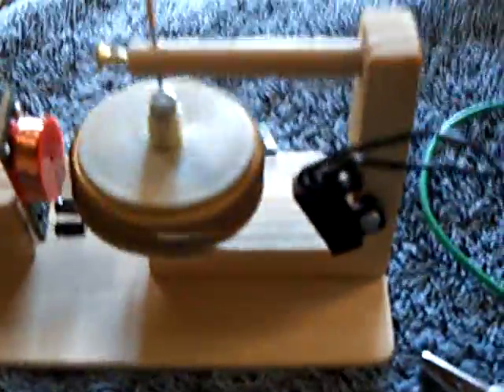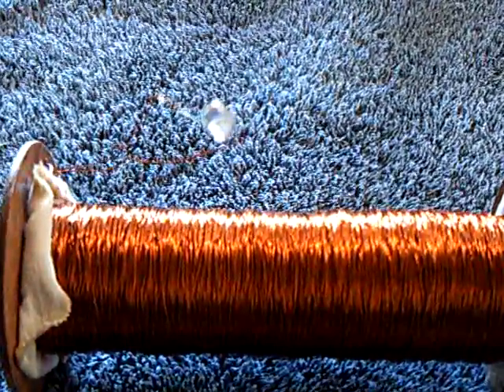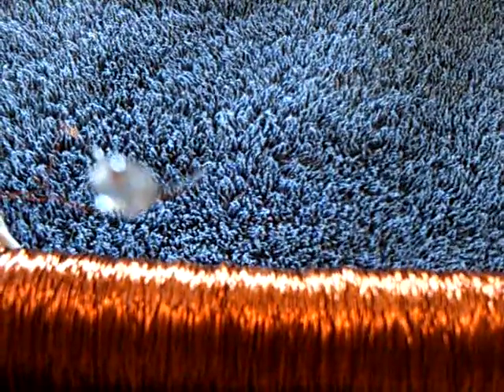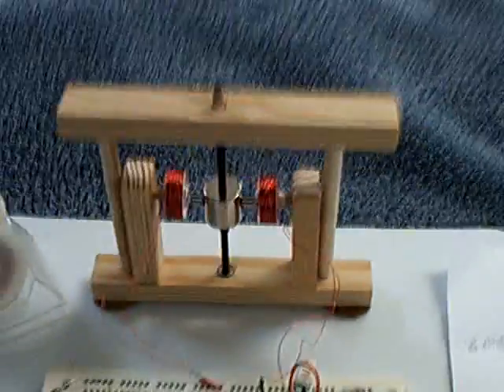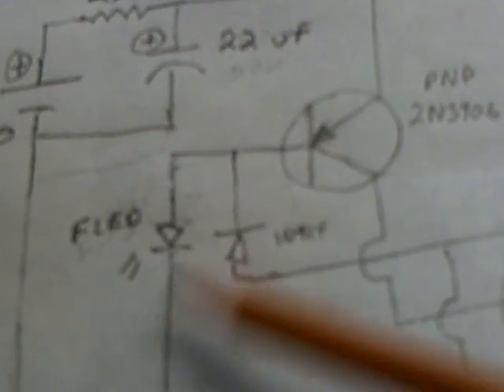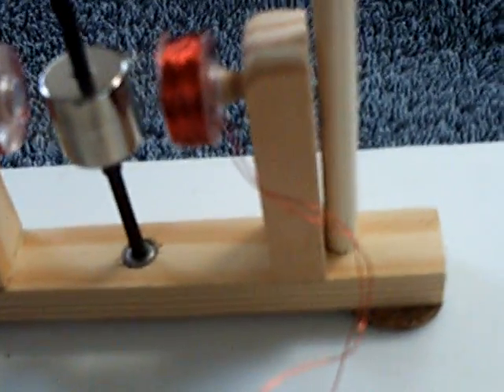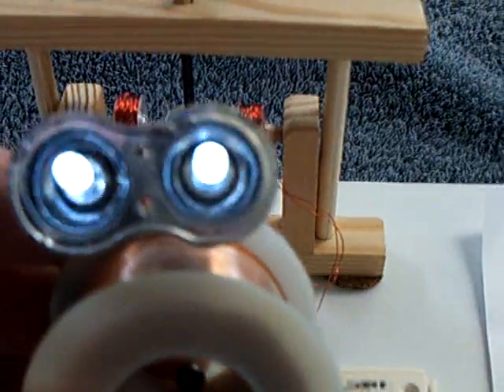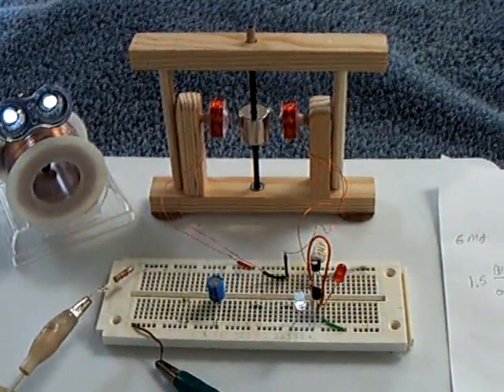Solar Lucky Cat and Auto Start Pulse Motor upgrades.ASF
This shows the Solar Lucky Cat circuit operating a reed switch on room light and also my Auto Start Frequency Pulse Motor with upgrades.  I have been unable to totally replicate the Solar Lucky Cat circuit but the project has allowed me to discover many new things.  I consider that a success.